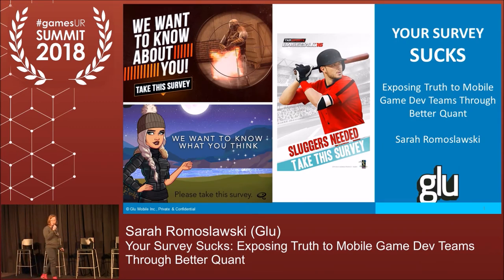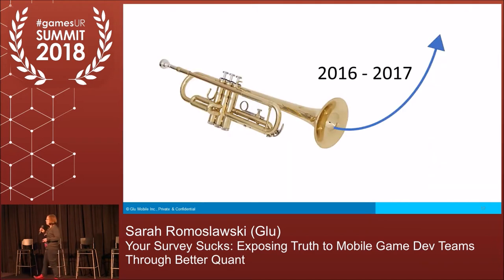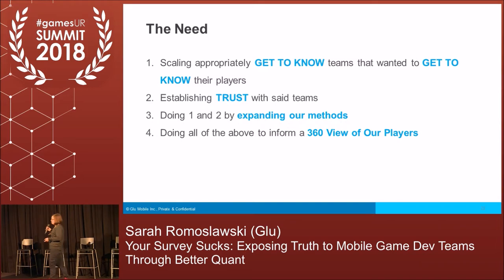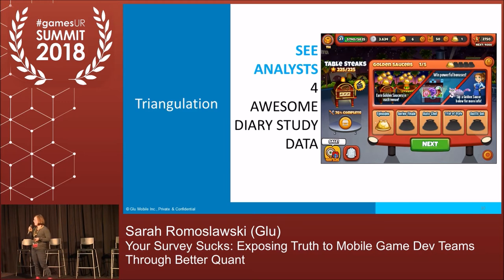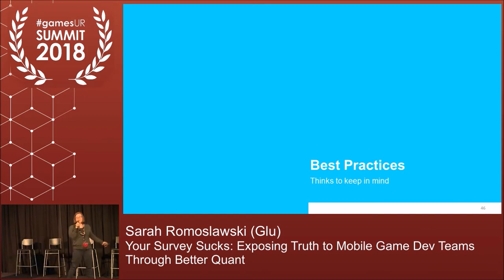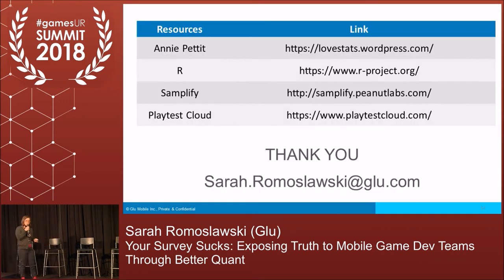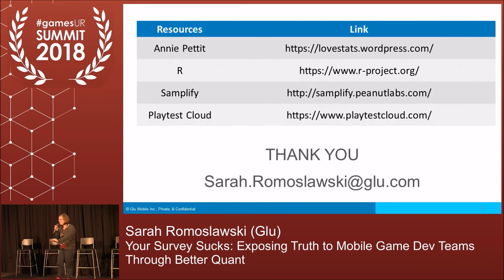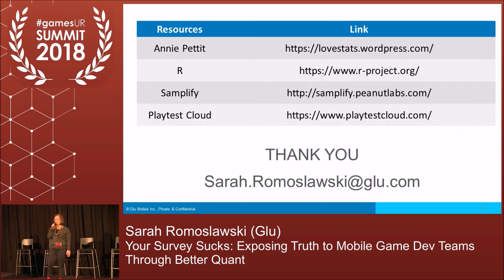Your Survey Sucks: Exposing Truths to Mobile Games Dev Teams Through Better Quant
Glu Mobile has made enormous progress in the way they deliver surveys to their mobile players.  Progress doesn’t come easy.  Every studio at Glu has their own infrastructure, culture, and predispositions on what impact UxR can have on their game development decisions.  This talk outlines how they navigated those challenges to create a lean, cost effective and efficient way of getting survey data from their players.

Covering tips, tricks and trip ups as well, Sarah will cover how to create great quant studies that will delight your stakeholders and impact their games.  We will cover survey best practices, mistakes we made that you don’t have to, alternative ways to find respondents, legal issues, and even automation.  We will also present trends we have seen over time as we continue to build and expand our quant service offerings.

Sarah Romoslawskim, Glu

Sarah Romoslawskim has built and managed the UX Research central service at Glu Mobile Inc. since 2014. The Glu UxR team works across genres and products providing strategy, audience, player experience and usability insights.   Glu is known for titles such as Kim Kardashian: Hollywood, Cooking Dash, Covet Fashion and many iterations of the Deer Hunter game.  Her research background includes studying mediated learning environments and the evaluation of children’s interactive products.  Prior to joining Glu, she led strategy and research with Kizoom Labs and did both game design and user research for the Sifteo Cubes alternative gaming system.  She holds an MFA in Arts, Media and Engineering with a concentration in Digital Technology from Arizona State University.

gamesUR Conference
Games User Research focuses on players’ psychology and their behaviour via techniques such as playtesting, analytics, expert analysis, and others. Game User Researchers aim to help game developers deliver players the best gaming experience possible.